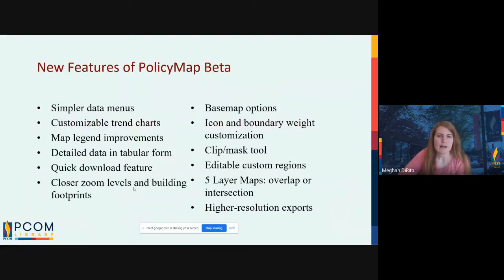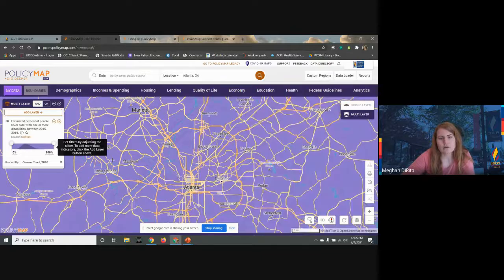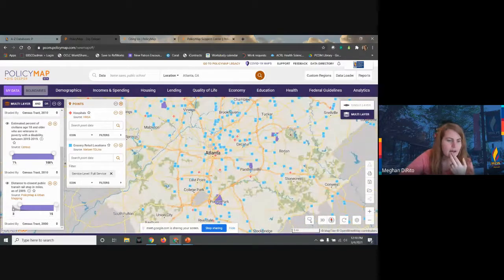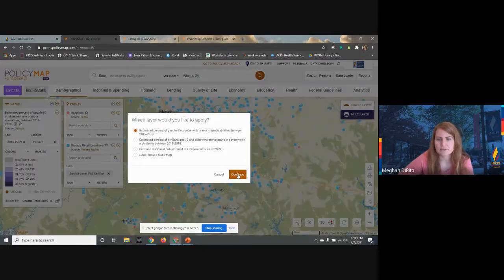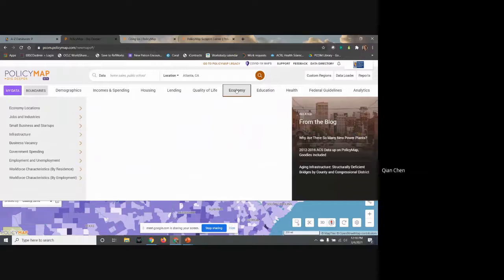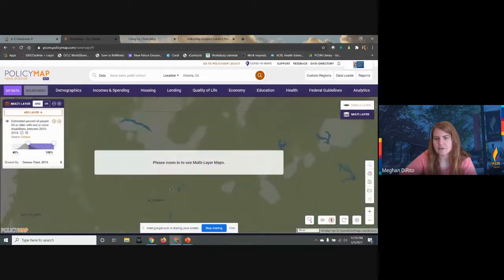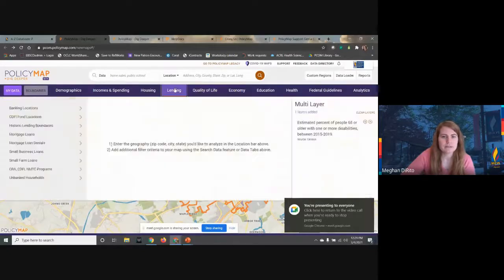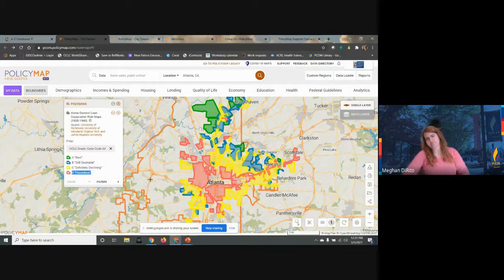Understanding PolicyMap: Beta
PCOM's Education and Outreach Librarian explores the newest edition of PolicyMap with features such as higher resolution exports, simpler menus, and more.